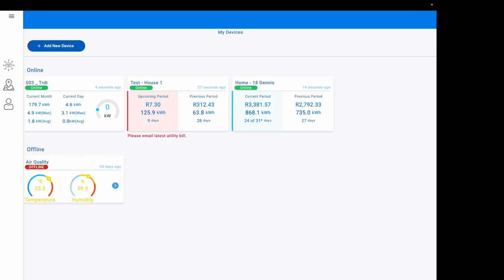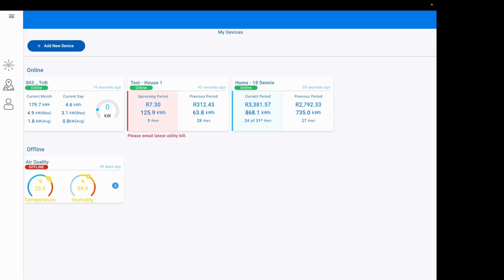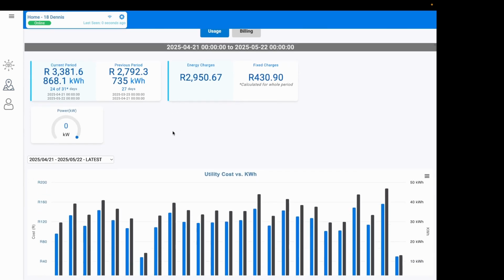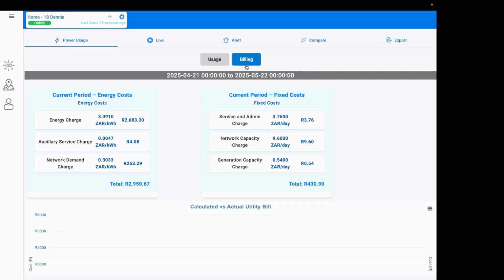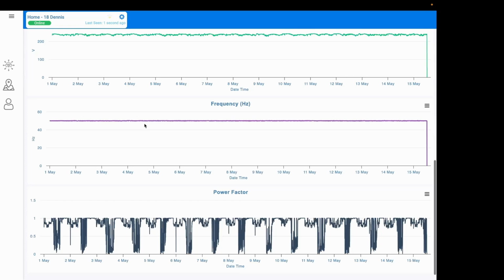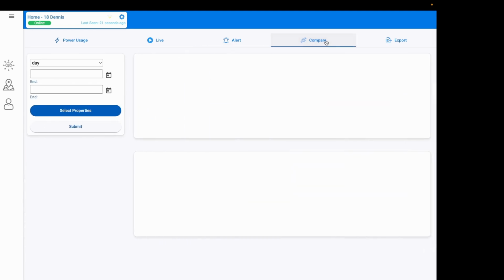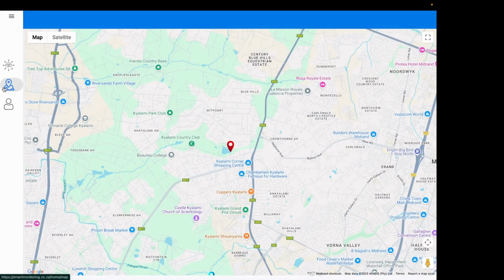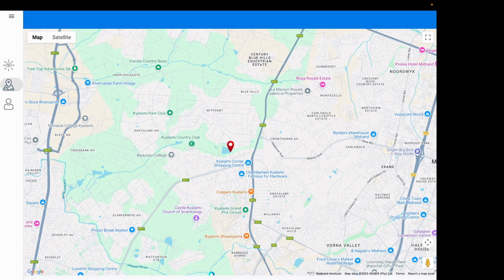SMART MONITORING ELECTRICITY METER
User interface walk through tutorial